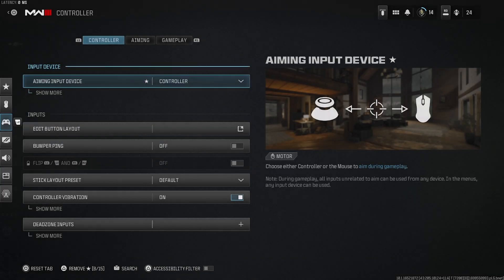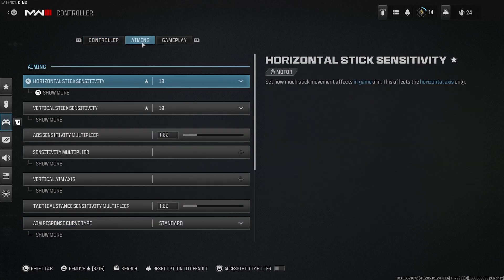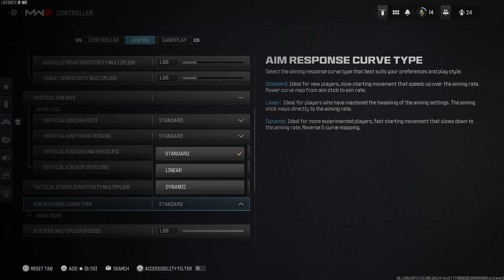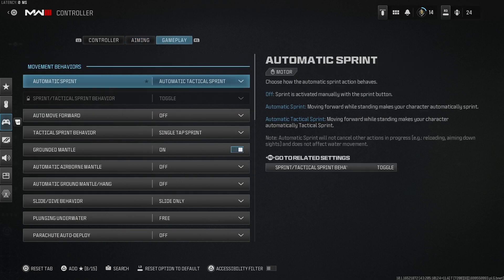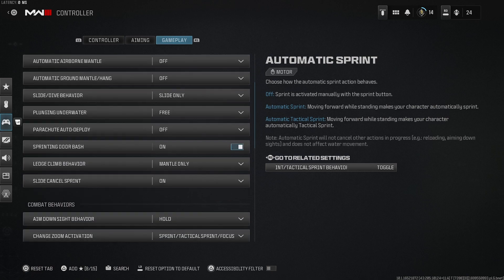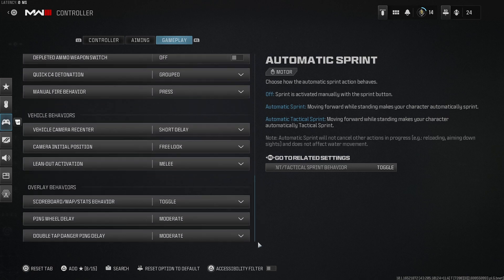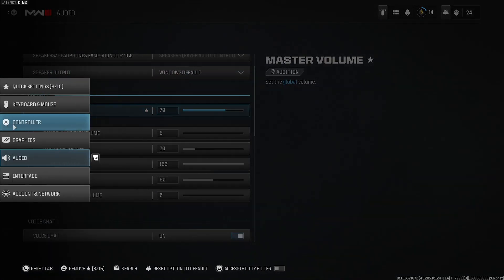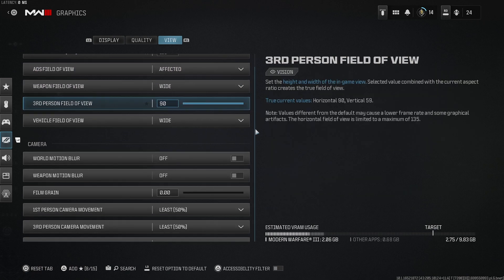Best In Game Settings For The Cronus Zen On MW3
we are helping people get better aim with the cronus zen by having the right setup for all different games like call of duty warzone 3 and apex legends. If you need help with the cronus zen make sure to hit me up!